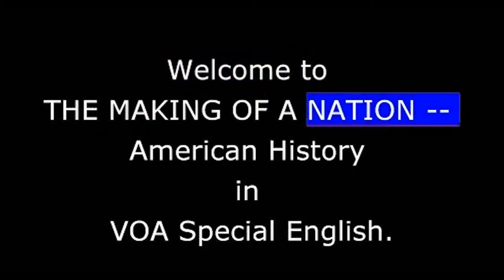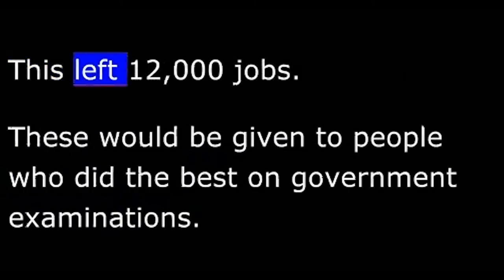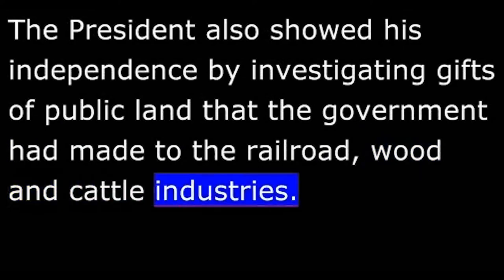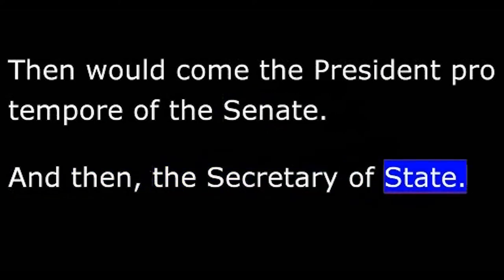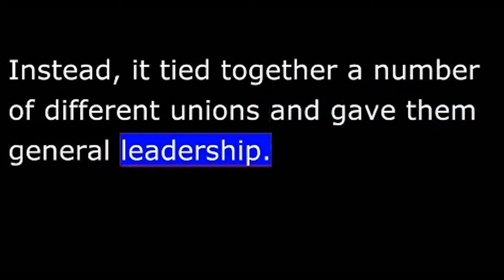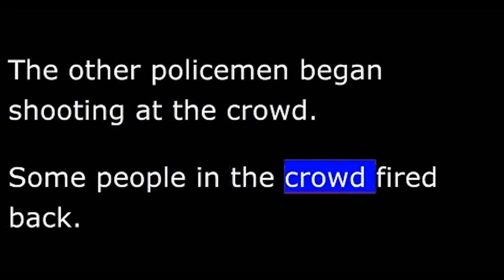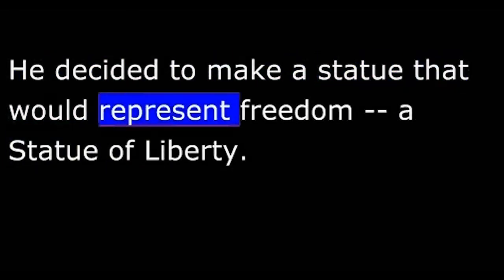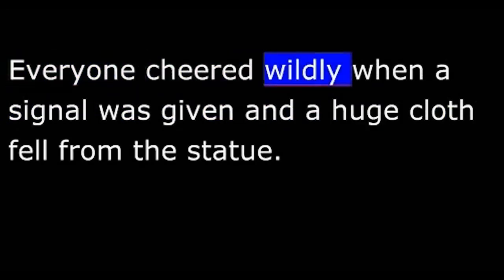American History - Part 129 - Cleveland - All About The Statue of Liberty - AFL Labor Union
Grover Cleveland was elected president of the United States in eighteen eighty-four. He was the first Democratic Party candidate to win a presidential election in almost twenty-eight years.
President Cleveland also was concerned about a growing number of labor disputes that took place in the United States in the late eighteen hundreds. He proposed that Congress create a labor committee to help settle the disputes.
KAY GALLANT: Congress failed to act on this proposal. But its lack of action did not stop the rise of a labor organization that had been formed a few years earlier. The group soon would become the most important labor union in the United States. It was the American Federation of Labor, or A.F.L.
Led by Samuel Gompers, the A.F.L. was different from earlier labor groups. It did not try to put all workers into one union. Instead, it tied together a number of different unions and gave them general leadership.
HARRY MONROE: The A.F.L. was different in other ways. It did not oppose the economic system of capitalism. It said only that labor should get more of the earnings of capitalism. The A.F.L. also opposed extremists who used labor protests to change the social system.
What the A.F.L. called for were things workers wanted immediately. Higher wages. A shorter work day. Better working conditions. One of its first demands was an eight-hour work day. This demand led to a number of strikes and protests throughout the country.
KAY GALLANT: The most serious incident took place in Chicago's Haymarket Square.
More than one thousand union supporters went to a meeting there organized by an extremist. They stood calmly and listened to speeches. Just before the meeting ended, someone threw a bomb into a group of policemen. The bomb exploded with a blinding flash. Seven policemen were killed.
The other policemen began shooting at the crowd. Some people in the crowd fired back. When it was all over, ten persons had been shot to death. Fifty others were hurt.
The incident set off a wave of fear and anger across the country. The public demanded action against union extremists. The Haymarket Square violence slowed the growth of organized labor in the United States for many years. It would be some time before labor became a powerful force in national events.
(MUSIC)
HARRY MONROE: In the spring of eighteen eighty-six, President Cleveland announced that he was to be married. The ceremony took place in the White House.
A few months later, President Cleveland and the First Lady went to New York City for the official ceremony welcoming the Statue of Liberty.
The statue was a gift to the people of the United States from the people of France. It represented the alliance between their two countries during America's war for independence from Britain.
The statue was the creation of French artist Frederic-Auguste Bartholdi. He decided to make a statue that would represent freedom -- a Statue of Liberty. He said it should stand on an island in New York harbor. There, he said, it would welcome all who came to America through that gateway.
KAY GALLANT: Bartholdi decided to make a copper statue in the image of a woman -- Lady Liberty. High above her head, she would hold a torch of freedom to light the world. The statue's face was the face of Bartholdi's mother.
The artist asked French engineer Gustave Eiffel to build a steel support to hold the heavy statue. Eiffel was the man who later built the Eiffel Tower in Paris. The statue was built in France. Then the pieces were sent across the Atlantic Ocean. It was rebuilt in New York.
HARRY MONROE: Grover Cleveland and his wife were not the only Americans to attend the Statue of Liberty ceremonies in eighteen eighty-six. Thousands of people crowded onto ships in the harbor to watch the great event. Thousands of others crowded the shorelines around the harbor. Everyone cheered wildly when a signal was given and a huge cloth fell from the statue.

The Statue of Liberty in 1886
Lady Liberty stood holding her torch high for freedom. Under her feet were the broken chains of tyranny. Below the statue was a poem. It called to the poor and oppressed people of the world. It told them to come to America to find a land of hope and freedom.
KAY GALLANT:
Give me your tired, your poor,
your huddled masses yearning to breathe free,
the wretched refuse of your teeming shores.
Send these, the homeless, tempest-tost to me,
I lift my lamp beside the golden door.
HARRY MONROE: The Statue of Liberty was a great success. It was one of the great engineering wonders of its time. And it filled Americans with pride in their tradition of freedom and openness to people from all lands.
We will continue our story next week.